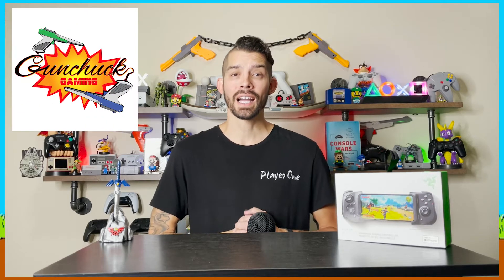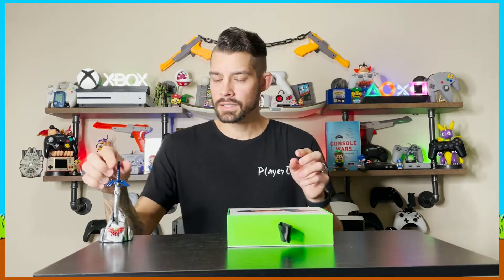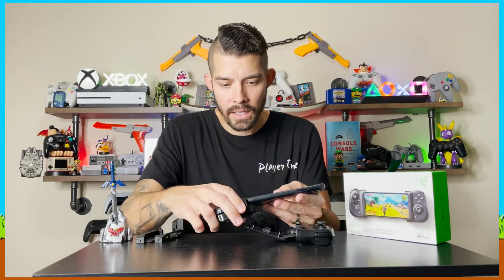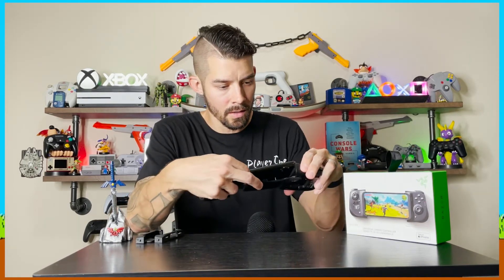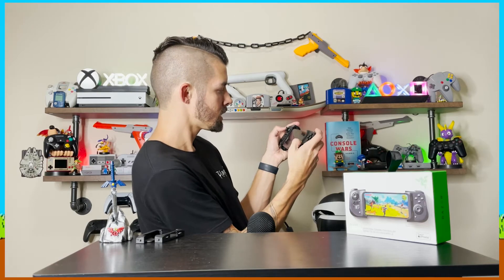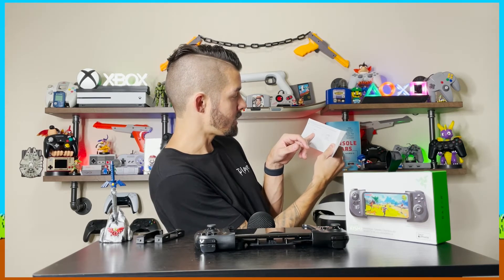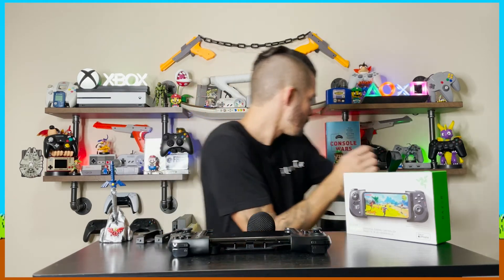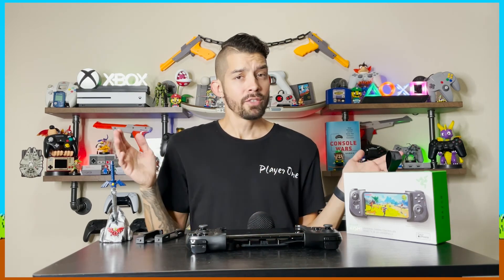Razer Kishi For Iphone: Unbox + First Impressions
Exited to spend more time with this and give you more of my thoughts on it!

@GunchuckGaming  IG: @Gunchuck_Gaming